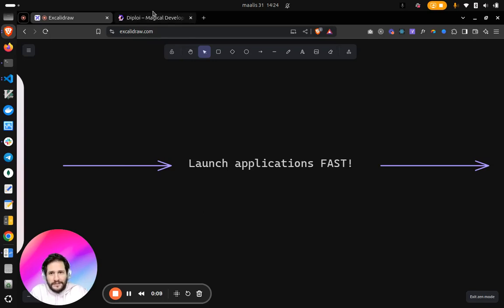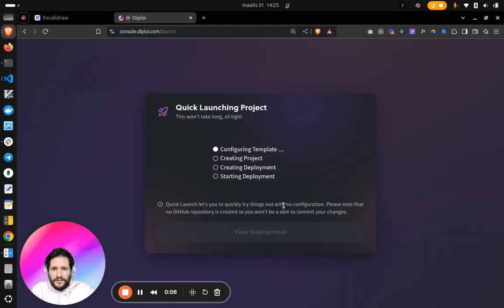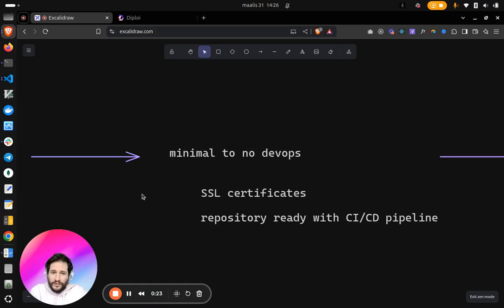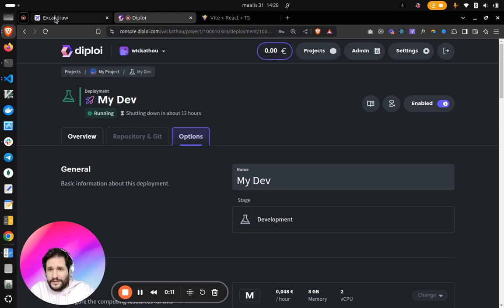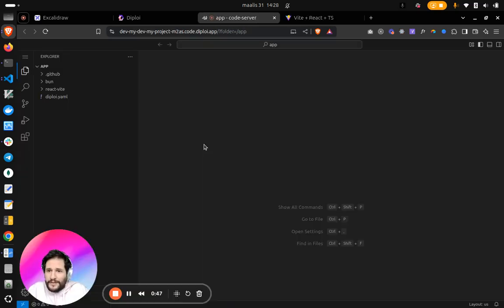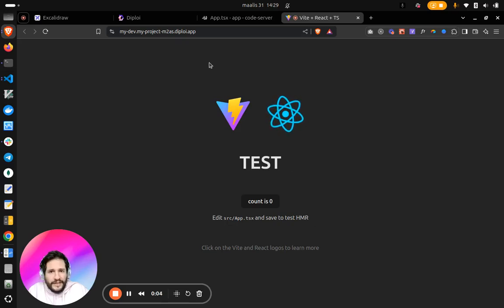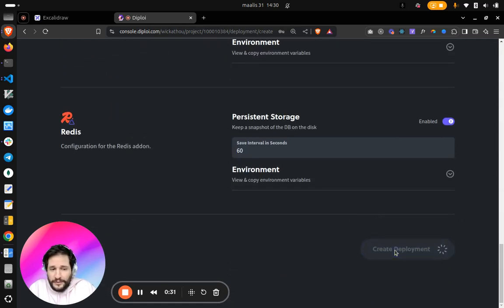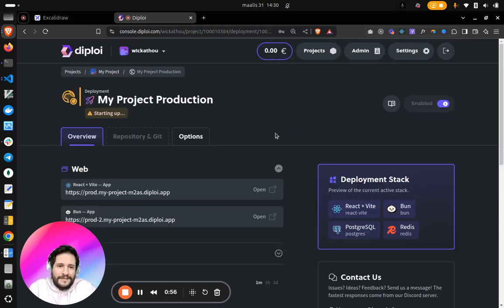Code remotely and deploy with one click using this platform - Diploi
Diploi is the one-stop-shop for managing, developing and hosting your full application.

🎯 Consistent environments from development to production
🖱️ One-Click: developer onboarding, environment setup, environment sharing
🔌 Zero-Install remote development for any stack, pre-build or custom

Sign up with GitHub and get 50 eur free credits